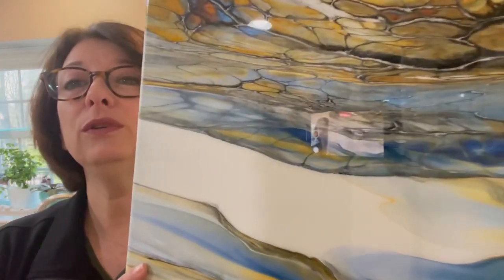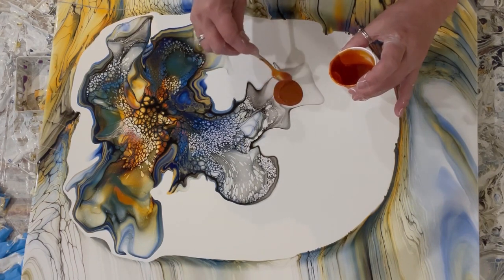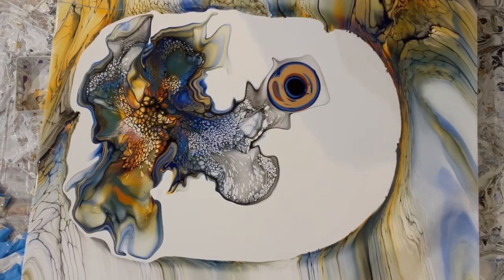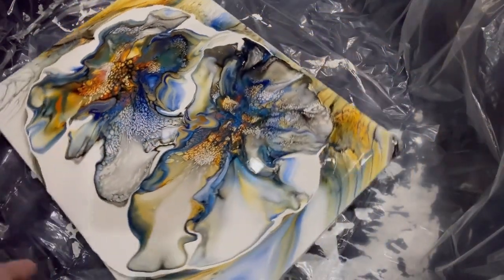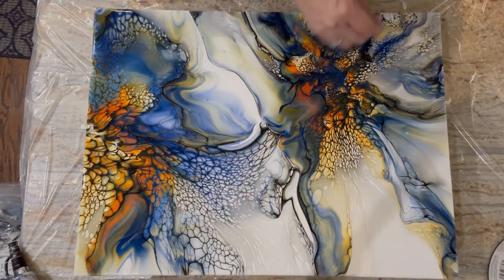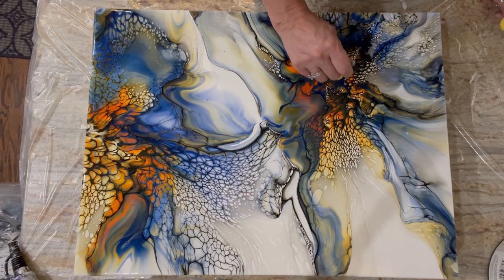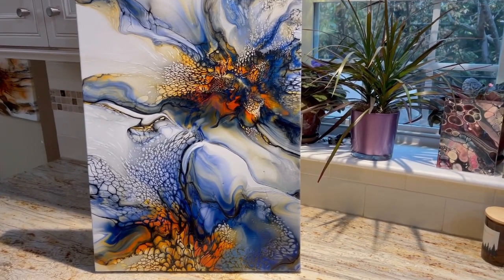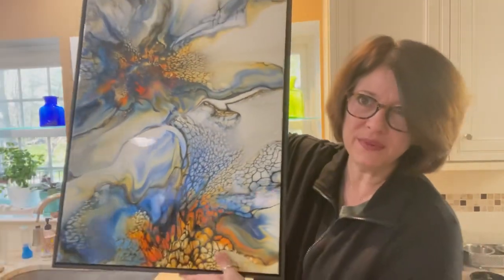431. Waterfall Part Two. Orange and Blue--GORGEOUS Deconstructed Bloom!!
Hi all!  Im back with the second of a series of paintings dedicated to the new This Little Piggy color Waterfall.  I am in love with it, and it looks especially amazing when paired with gold, indigo, and quinacridone nickel azo gold.  Many thanks to Shelee and the FAC team for the special color/name.  So very grateful.  This time went much easier than the first go round and I’m super happy with the final results.  The next one will be deconstructed, and I have a planned deconstructed landscape technique planned for the last one in the series.  Cheers, Karen

HUGE shout out to my Patreons!

Depending on the tier level, you'll receive creating exclusive videos, lessons, learn how to create custom colors, learn how to create mixed media pieces, resin tips, and get to join our private Facebook group!

Pouring Medium aka PM Recipe—mix with all colors EXCEPT the cell activator:

Behr 8300 Untinted Deep Base Paint (Home Depot); JoSonja Gloss Varnish 3:2 ratio paint to varnish.  Mix well.

Brands/Colors mixed:

This Little Piggy (TLP) pigment in Waterfall, Golden Fluid Acrylics in  Iridescent Bright Gold, Quinacridone Nickel Azo Gold, and Da Vinci Fluid Acrylics in Indigo.

Golden, Atelier, and Da Vinci Fluid Acrylics-- I put about 2-2 1/2 ounces of the pouring medium into a 3 ounce cup, then squirt in color until I reach my desired shade.  Mix well.

For tube paint, I added an ounce of paint (heaping tablespoon) to a 3 ounce cup, then added 2 ounces of pouring medium.  If still thick then I'll add a teaspoon of varnish/water to thin.  (I make a bottle of "Jo-Wa" by adding 1/3 JoSonja Gloss Varnish and the rest water, and keep it in a squeeze bottle and use as my "water.")

All pigments are 1/8th tsp. pre-disbursed with a small amount of JoSonja Varnish to wet it (stir really well), then add into a 3 oz. cup of Pouring Medium; stir well.

Cell Activator Color:

Australian Floetrol + Amsterdam Lamp Black.  3:1 ratio Floetrol to paint.

Buy Australian Floetrol, This Little Piggy pigments, Amsterdam paint, silicon mats, stir sticks, amazing cradled wood panels and so much more!!!

KS Resin is my go-to for wall and functional art!  I particularly like the KS Ultra Elite!  Or apply WATERFALL5 when checking out!

experimental design contemporary art acrylic painting abstract art acrylic pouring pouring medium satisfying video acrylic pouring  waterfall acrylics  composition in art abstract acrylic painting acrylic pouring  acrylic pour art therapy pigments sarah mack golden fluid acrylics karen durishin